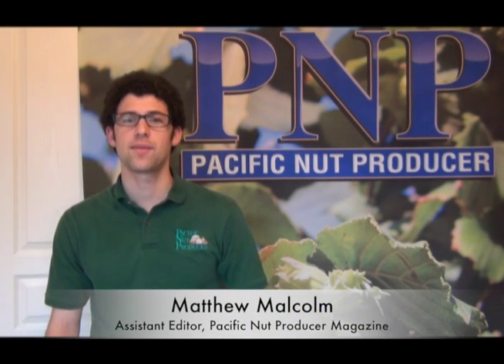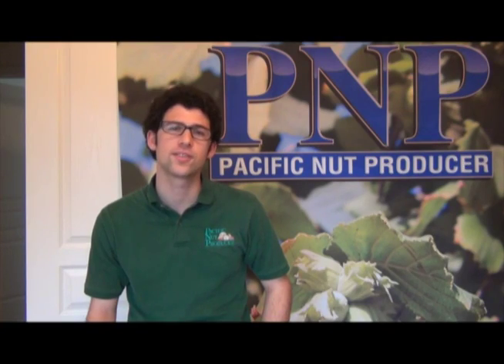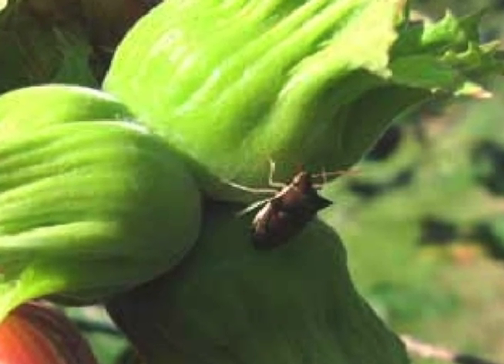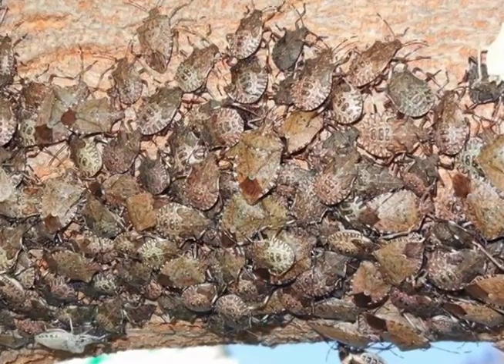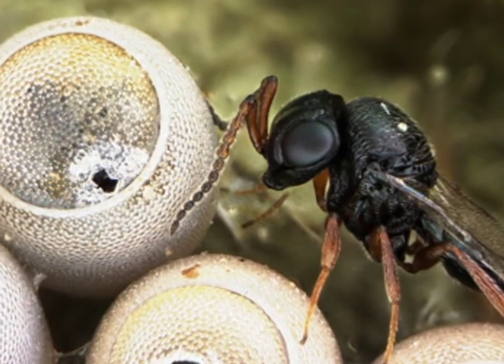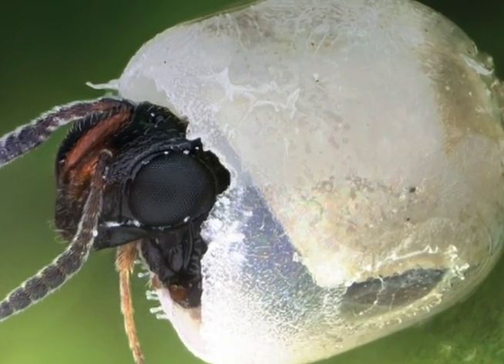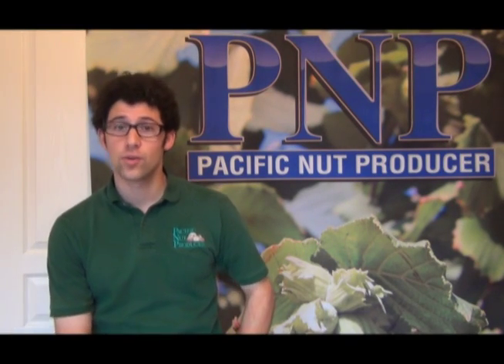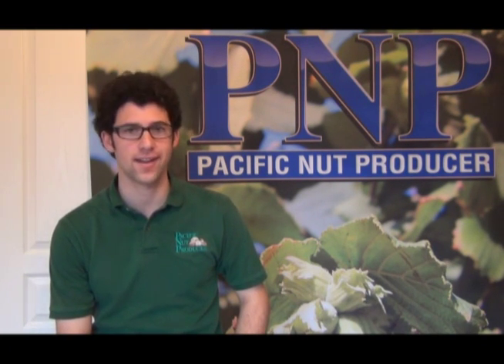Brown Marmorated Stinkbug Moves from Urban Scene to Hazelnut Orchards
The Brown Marmorated Stink Bug has been quite a pest in the Eastern United States for some time; but in recent years, it has also invaded the West Coast. A swarming nuisance in the urban community, it has made its way to hazelnut orchards now and is damaging the crop.  Watch this brief interview with OSU Extension Specialist Nik Wiman, as he shares the research underway to find an effective method for controlling this pest, including a parasitoid that has followed the stink bug here as well.  Read more in Pacific Nut Producer Magazine.